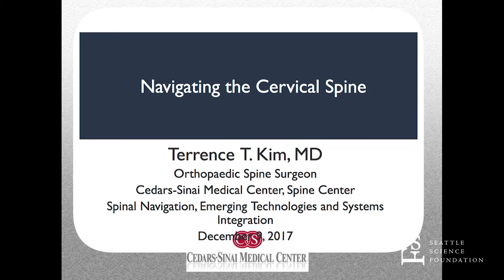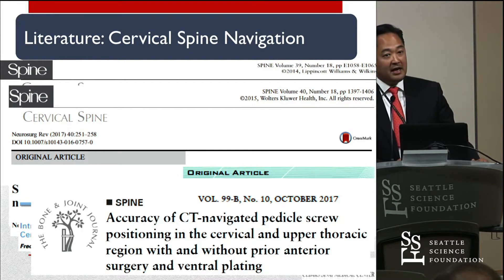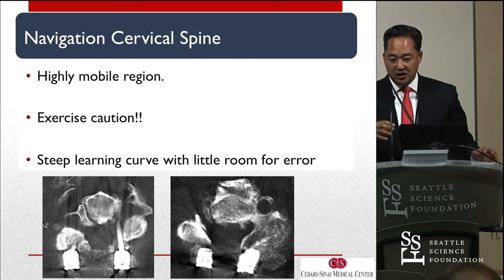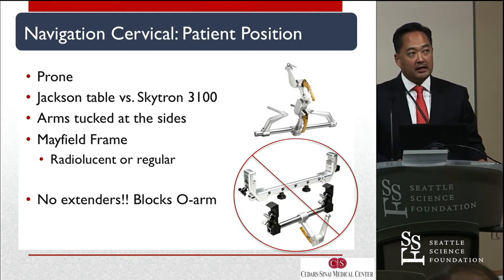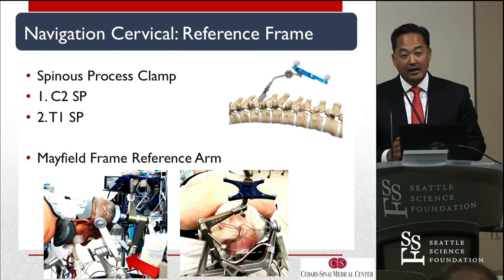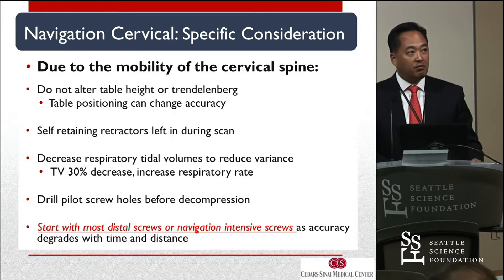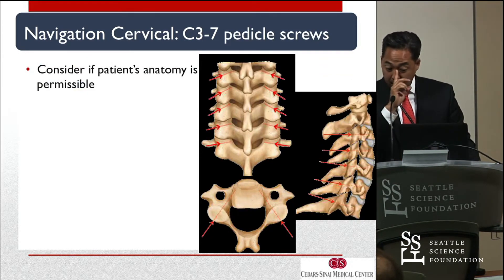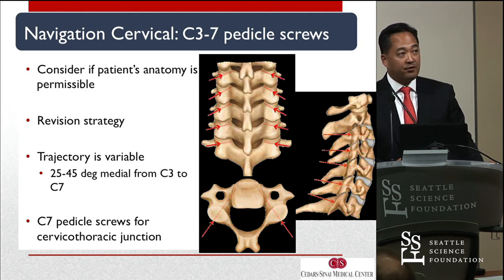Navigating the Cervical Spine - Terrence T. Kim, MD